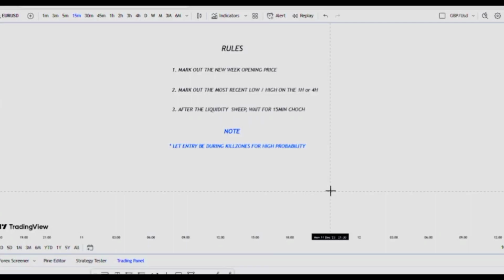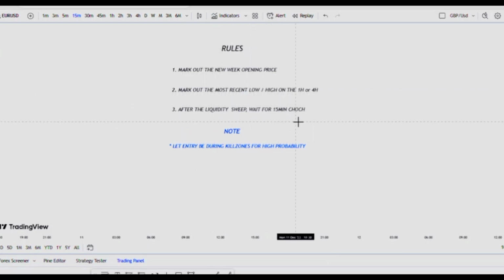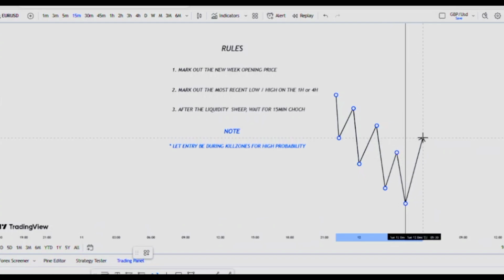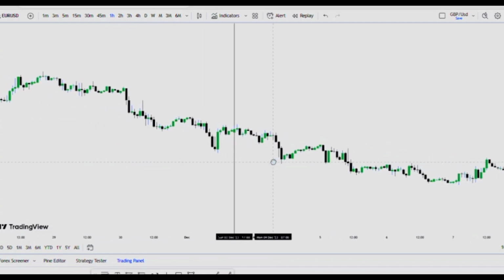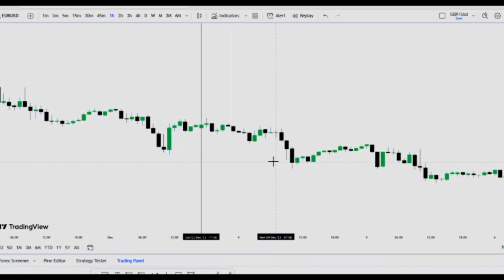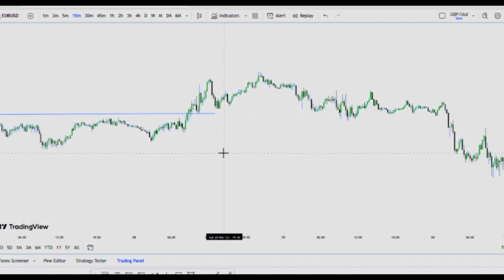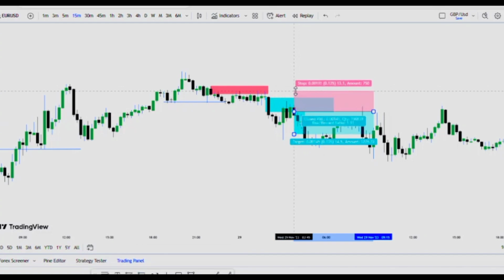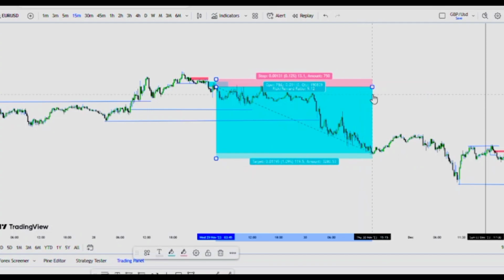ICT TRADING STRATEGY - HIGH WIN RATE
📈 Welcome back to RAOUL_FX! In this comprehensive 8-minute video, we dive deep into the intricacies of Forex trading, unveiling the power of the ICT (Inner Circle Trader) strategy. Join us as we explore the dynamics of Liquidity Sweeps and leveraging Previous Days' Highs and Lows for strategic trading decisions.

📈Key Takeaways:

🎯Understanding Liquidity Sweeps: Demystify the concept of Liquidity Sweeps and how they impact the Forex market.

🎯iCT Strategy Essentials: Learn the principles of the Inner Circle Trader strategy and how it incorporates Liquidity Sweeps for enhanced precision.

🎯Leveraging Highs and Lows: Explore the strategic use of Previous Days' Highs and Lows in predicting market movements.

Real-life Examples: Dive into practical examples to see the ICT strategy in action.